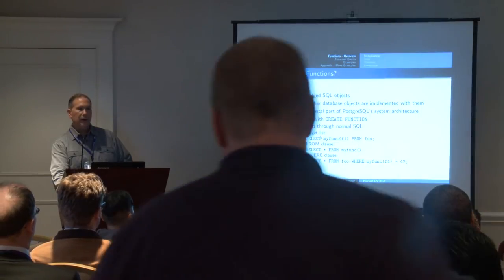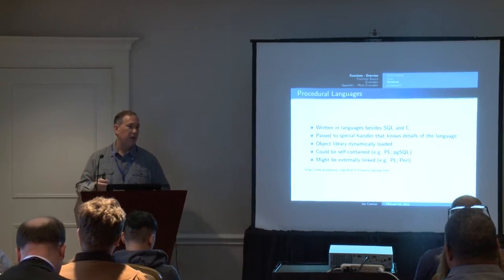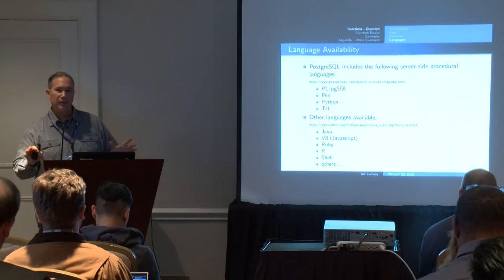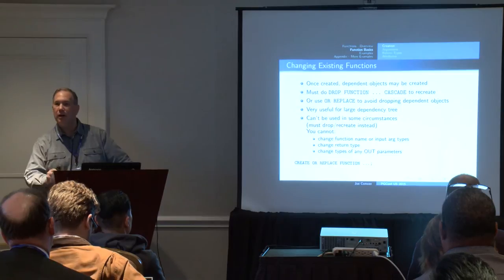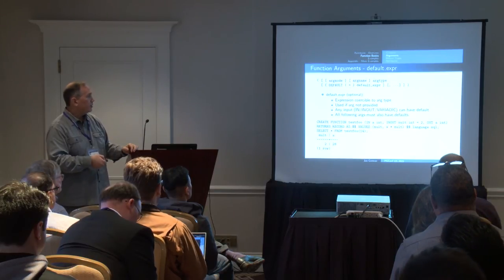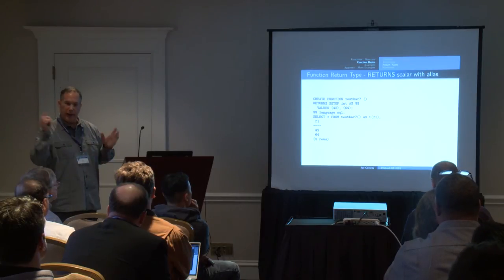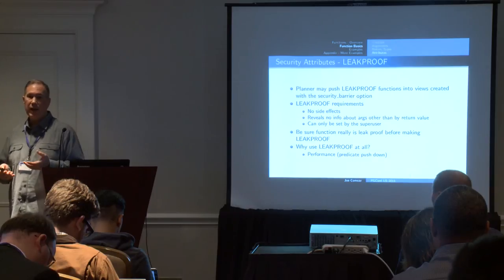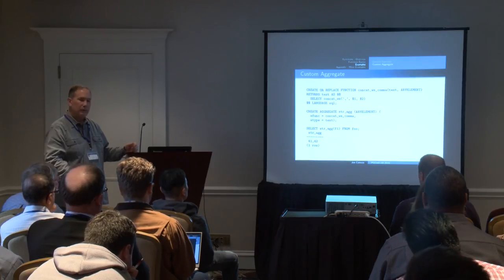Fun with Functions, by Example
for the full talk details.

One of the key strengths of PostgreSQL is its extensability, and at the core of that are functions. In PostgreSQL functions can be used as an end in-and-of themselves, or they can be used to allow the creation of other custom SQL objects such as operators and aggregates.

This presentation will enlighten the audience on the vast array of capabilities embodied in PostgreSQL functions, and illustrate many of the key features through simple and real world examples.

Joe Conway is an innovative leader with broad experience in a wide array of disciplines and extensive international business exposure.

He has been involved with PostgreSQL as a user since 1998, and a contributor since 2001. He is also the author and maintainer of a PostgreSQL procedural language handler for the R language, PL/R. Joe is currently President/CEO of credativ USA, which specializes in open source software with its "Open Source Support Center" and a comprehensive range of services, including consulting, architectural and technical advice, software development, training, and personalized support.